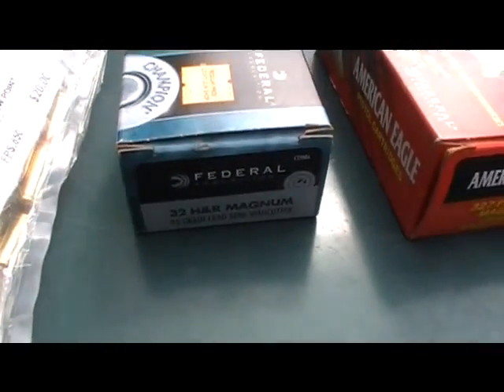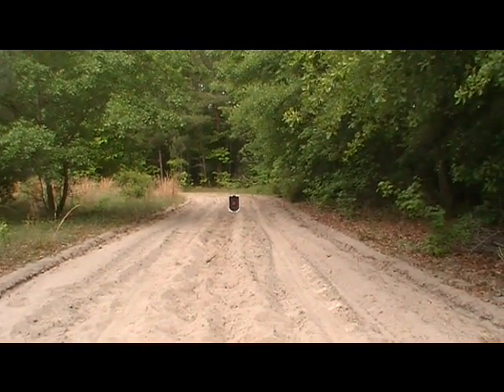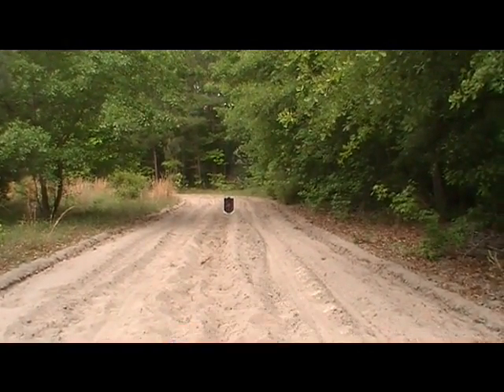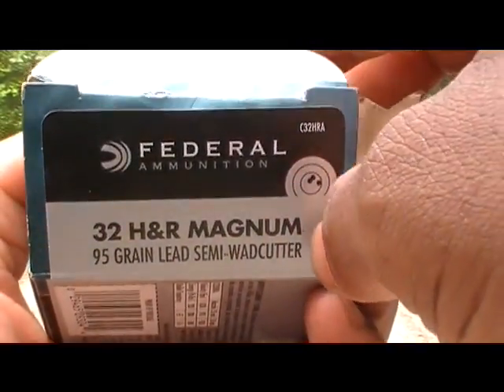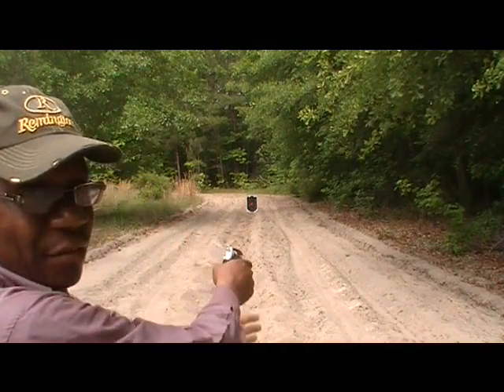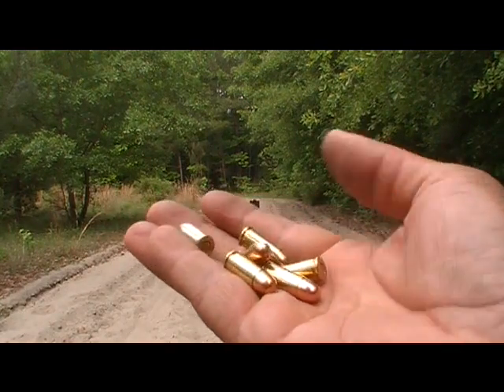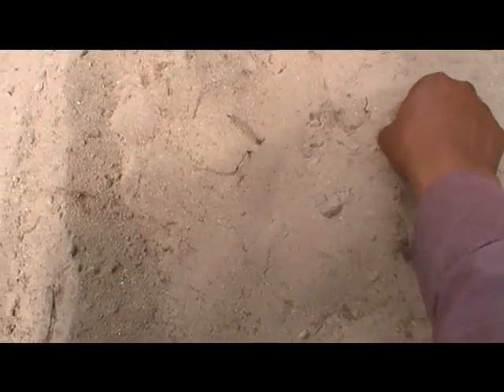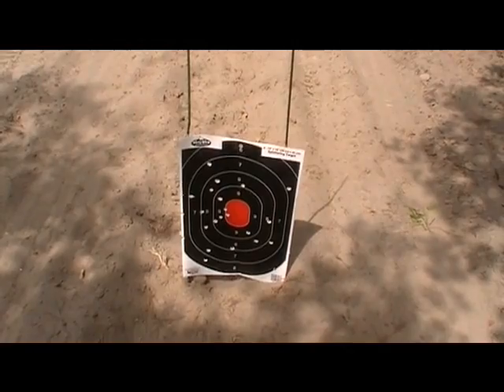Ruger SP101 .327 Federal Magnum: One Gun, Five Cartridges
This is a video of my Ruger SP 101 being used to fire .32 S&W, .32 S&W Long, .32 H&R Magnum, .327 Federal Magnum and .32 ACP. This demonstrates the flexibility of this particular model, in that it can fire 5 different cartridges.